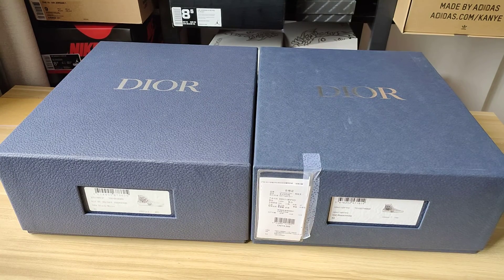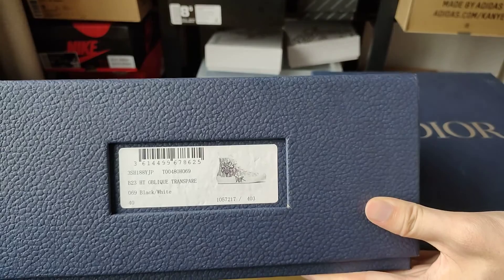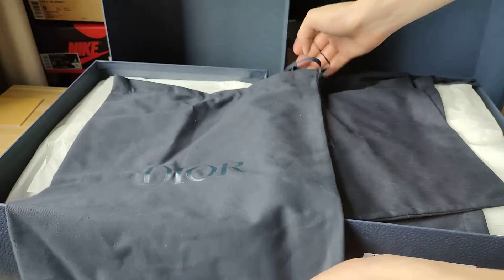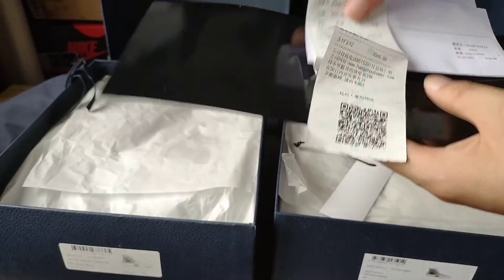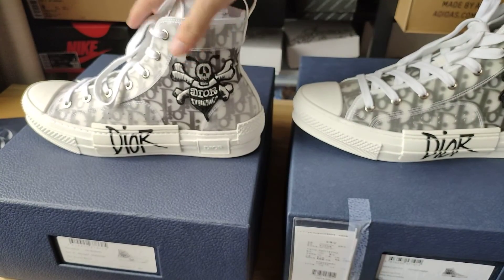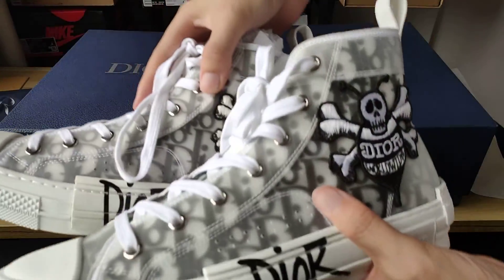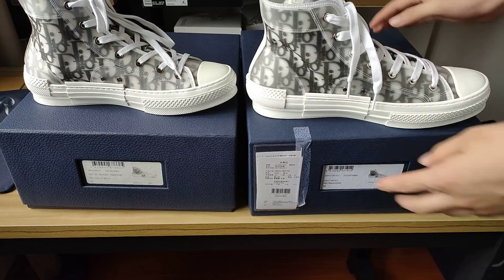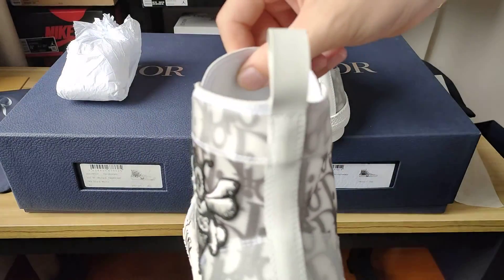Real Vs Replica: Dior X Stussy B23 Oblique High Top Sneaker Review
if you are  interest or have any suggest, free to hit me up.